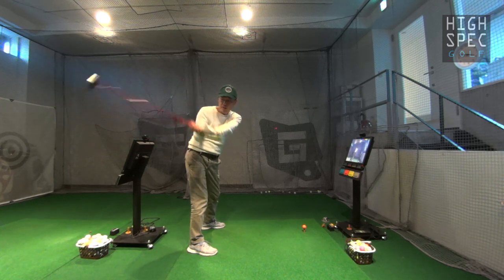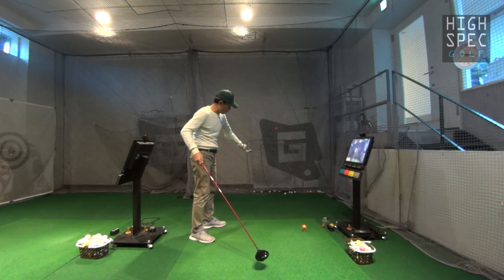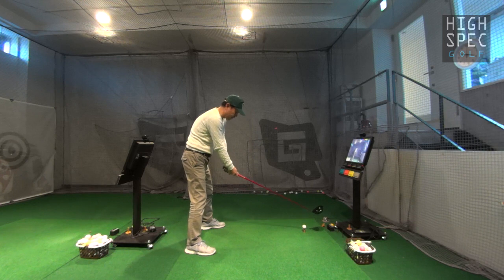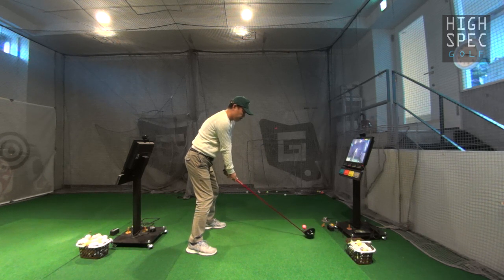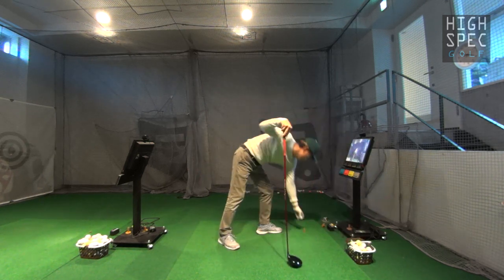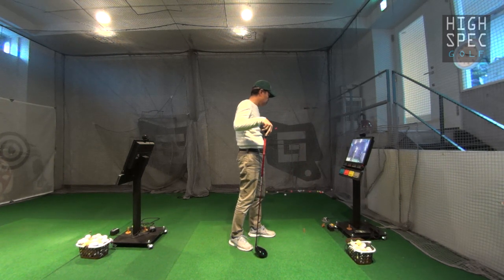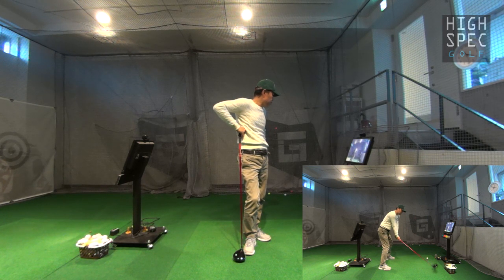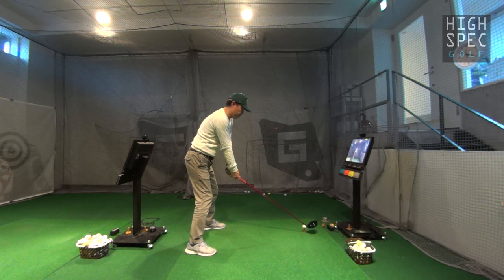クラブの自由落下はやっぱり飛距離アップの鍵だった！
ご覧いただきありがとうございます！
ゴルフの上達に役立つ情報を幅広くお届けしています。

有名プロコーチのレッスンをはじめ、ツアープロのインタビュー、ゴルフ関連施設や新しいギアの紹介。そして明日のスターを紹介することにも積極的に取り組んでいこうと思っています。

☆ハイスペックゴルフ
美しいスイングで飛ばしたいゴルファーのための情報サイト

また有料版のハイスペックゴルフもよろしくお願いします。

★FACEBOOKでも情報発信しています。